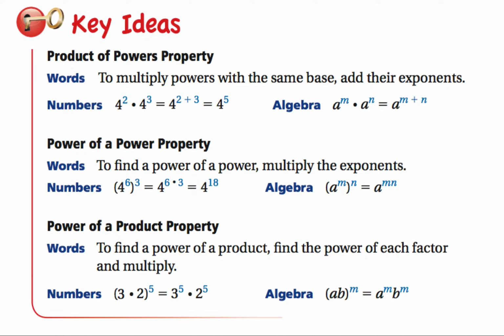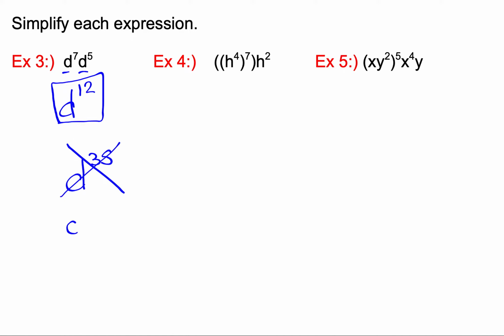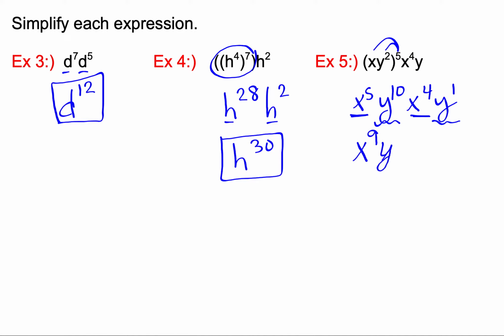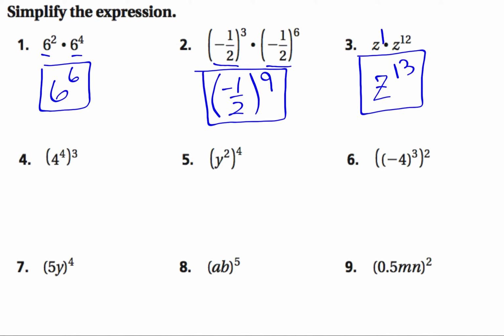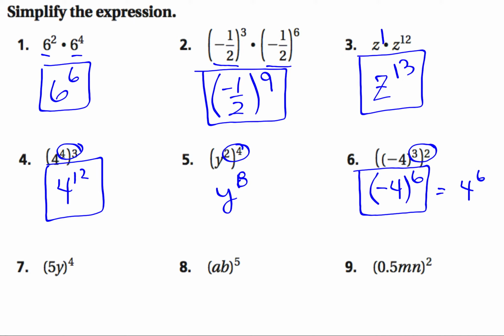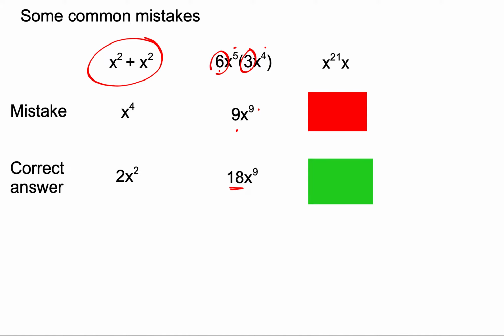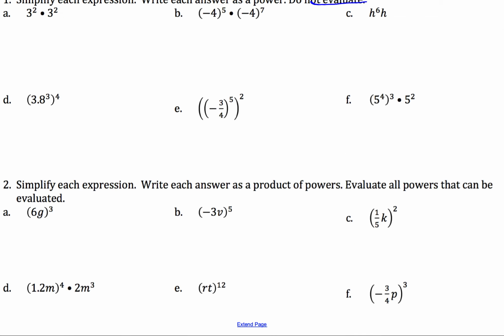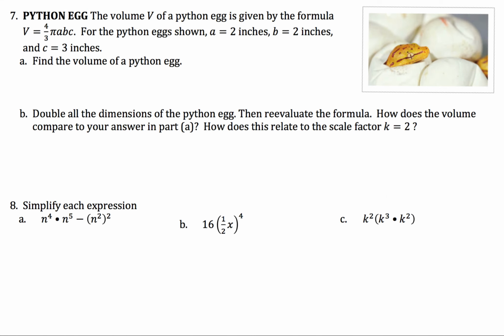M8U9L2.4 Product Rules' Examples